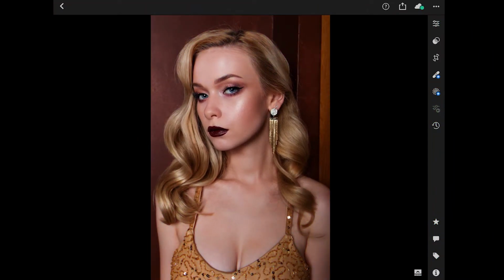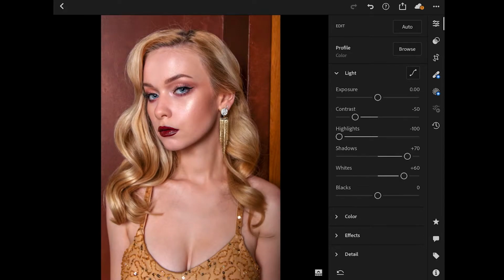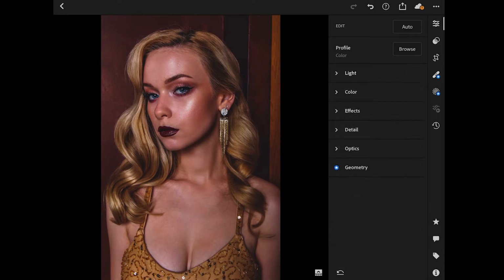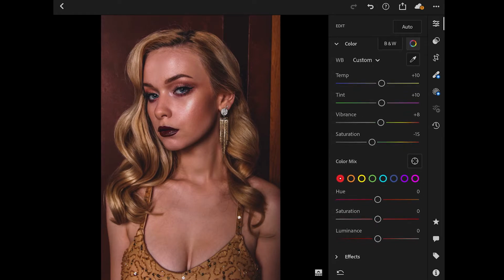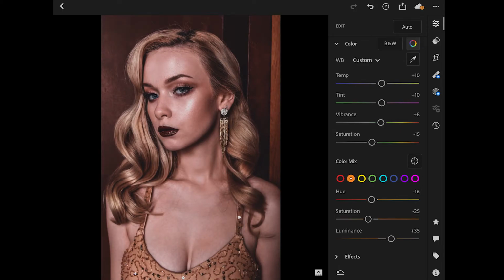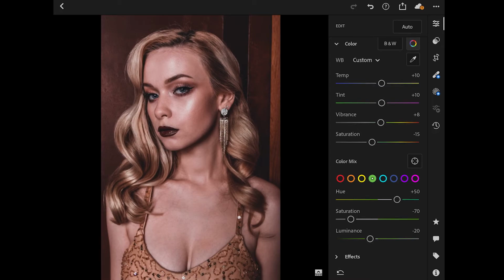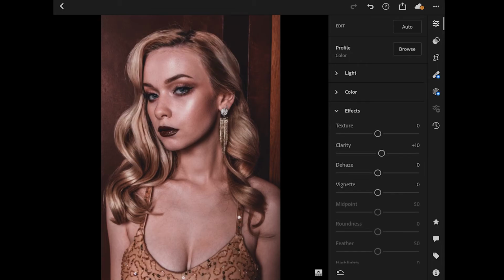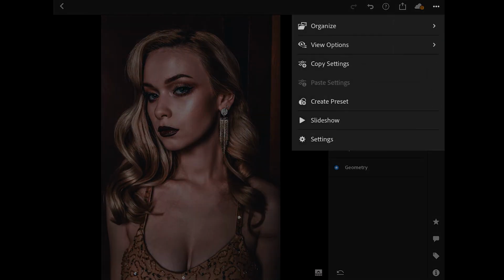Retro Movies || Lightroom for iPad || Lightroom Mobile Preset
In this video I will show you how to edit a Retro Movies style photo using Adobe Lightroom for iPad.
This lightroom tutorial is available to everyone.
All editing steps are very simple and straightforward.
I'll also leave a link to cool transitions for Premiere Pro 2020.
Ways to get this Filter / Preset:
✅ You can download the Preset which is available in DNG format (Android & iOS)

Preset from past videos👇
Hi, my name is Ivan and I am the founder of YouTube channels This is Coub and Xillvard. On this channel, I share my experience with Lightroom and make all sorts of useful videos for newbies and more.

In addition to this channel, I run a channel on the topic 👇COUB👇

I would be grateful if you can leave a short comment 😁👍
This preset is not perfect, improve it for your photos
I will wait for feedback on this filter / preset